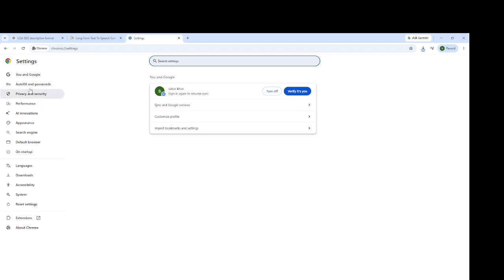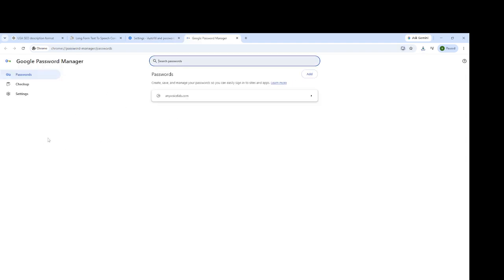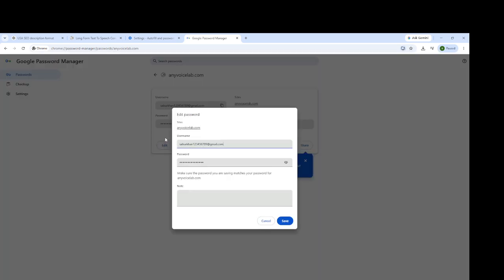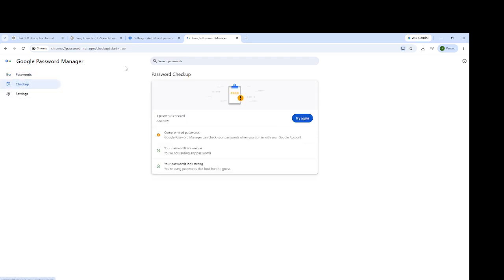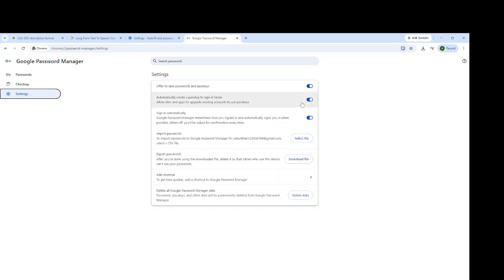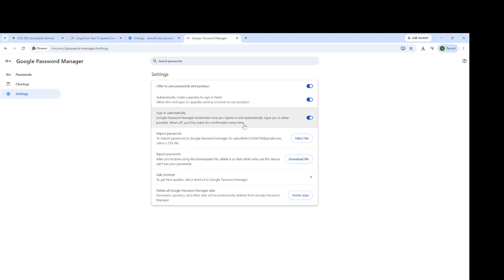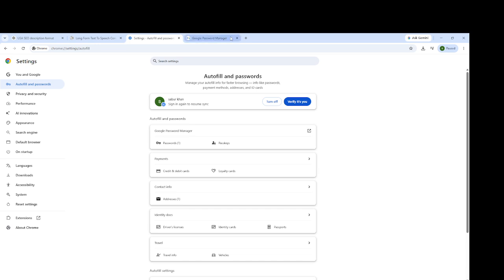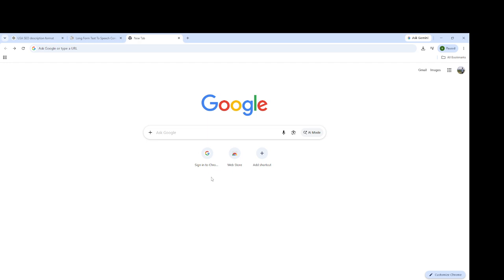How to Master Google Password Manager Full Guide 2026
Master Google Password Manager with this quick 2026 guide. Learn how to save, manage, update, and secure your passwords, use Password Checkup, and keep your accounts protected across all your devices.